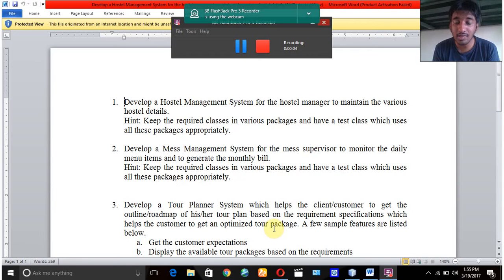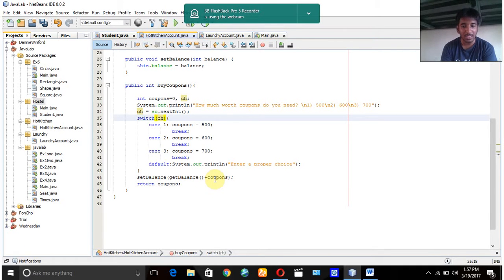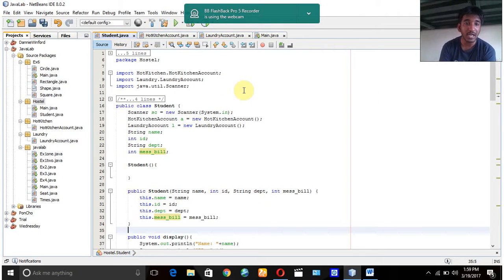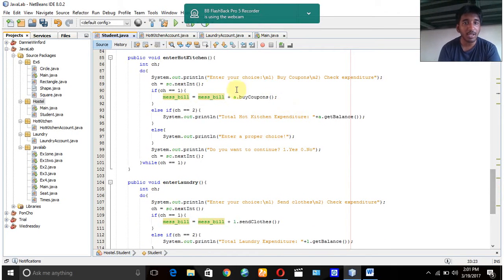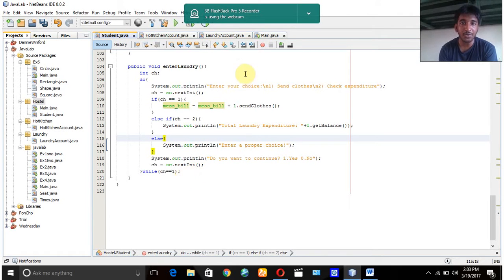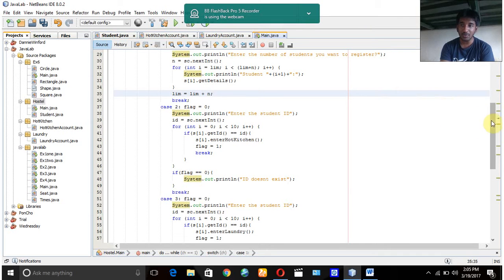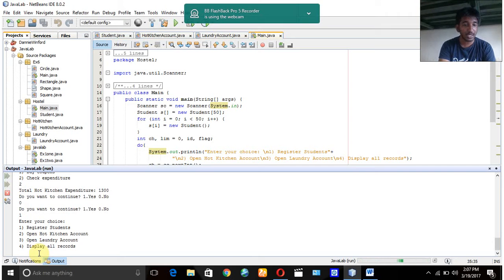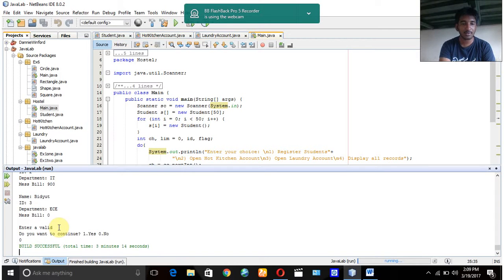Ex 5 Java Lab